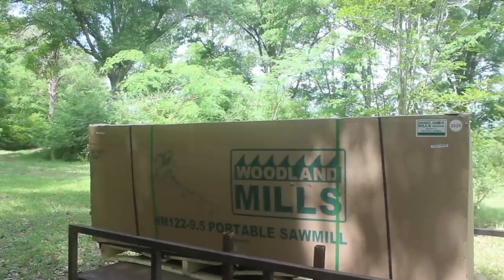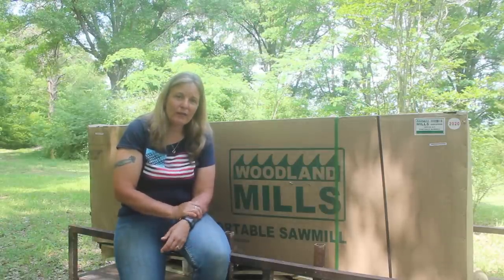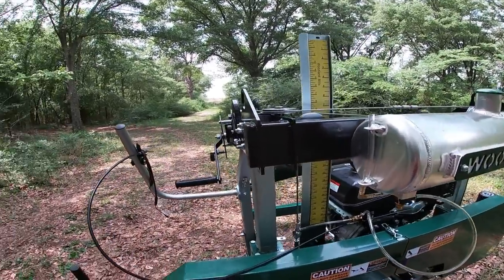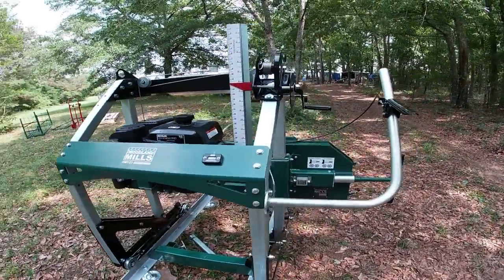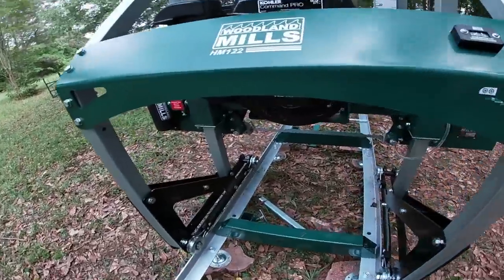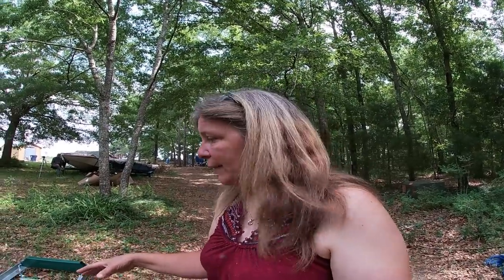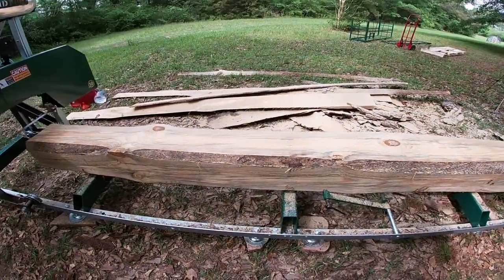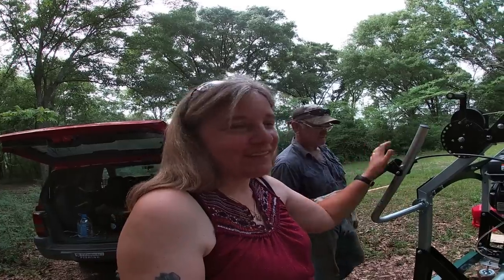Here We Go AGAIN : Harbor Freight VS Woodland Mills BANDSAW MILL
We got another bandsaw mill. Let's see how it compares to the Harbor Freight mill we had.

  Ashford, AL 36312